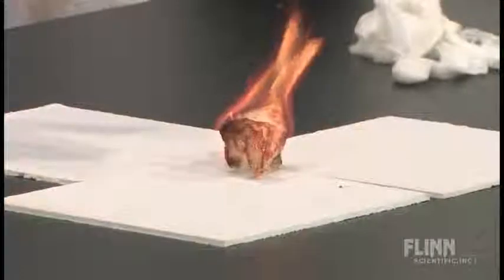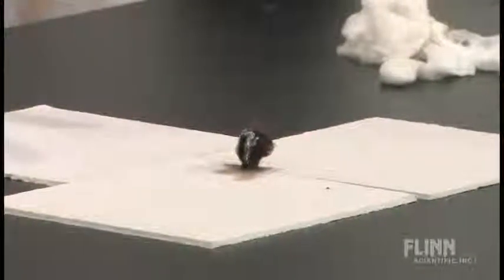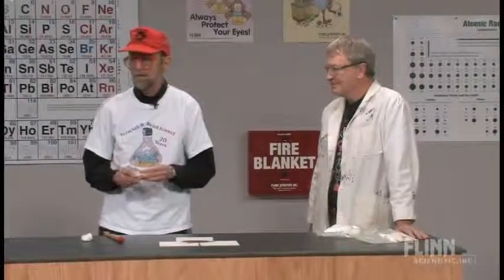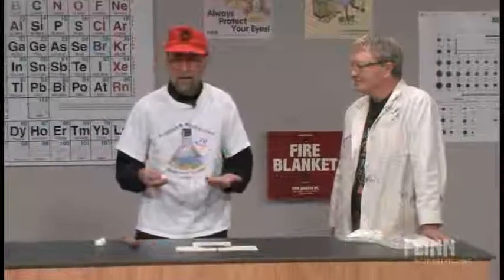Gun Cotton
Compare physical and chemical properties.